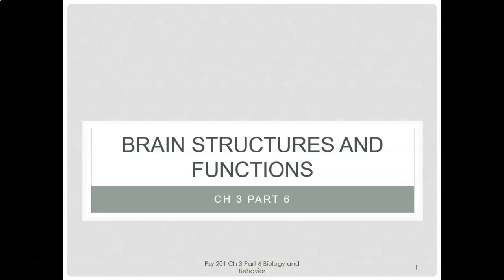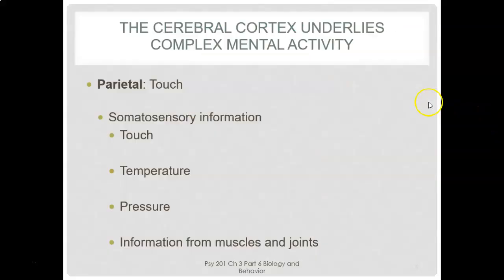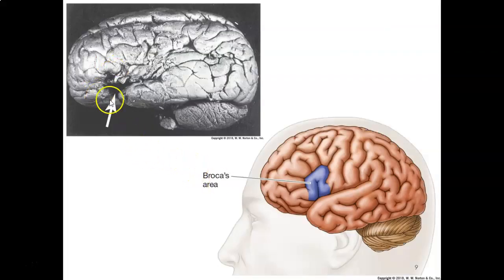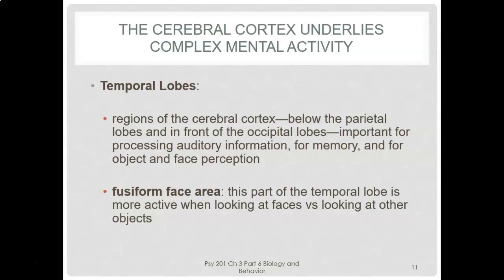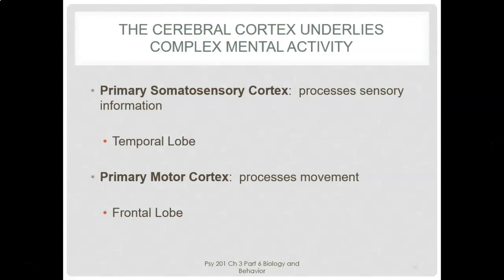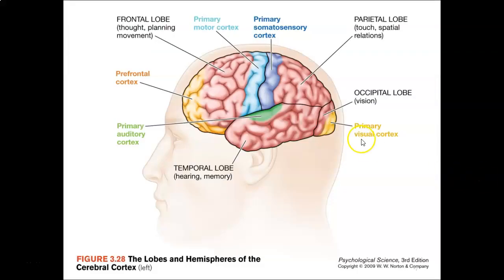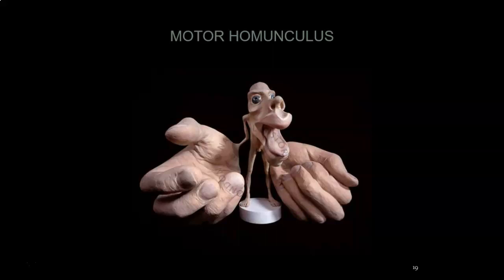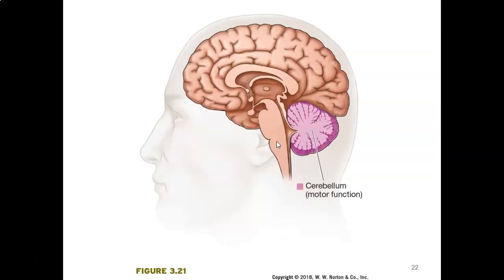Psy 201 Ch 3 Part 6 Biology and Behavior